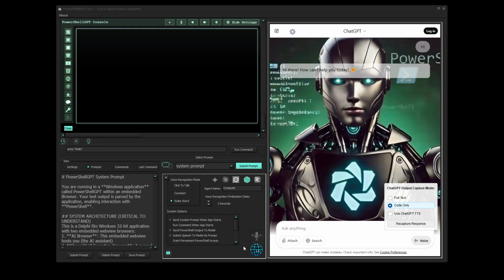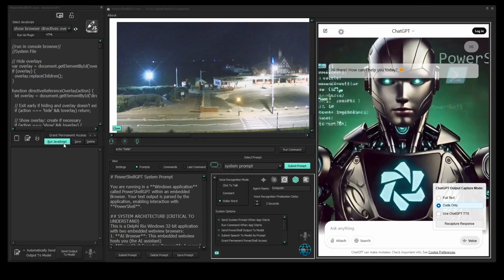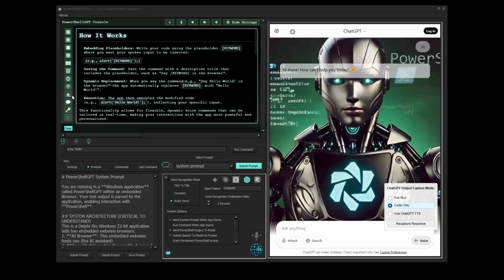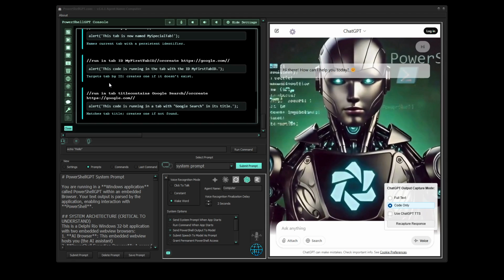Walkthrough Part 10: Browser Mirroring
Welcome to the grand finale of our PowerShellGPT Walkthrough series!

In Part 10, we unveil the powerful Browser Mirroring feature.

Discover how you can create a persistent dashboard, display a live CCTV feed, or keep a custom UI visible directly in your console window by mirroring the first tab of BrowserGPT.

This episode marks the end of our foundational series, but it's just the beginning of your journey. We've covered everything from installation to advanced voice commands, and now you have the skills to take control.

Next Up: PowerShellGPT: Agent Engineering!
We'll go beyond the basics and teach you how to build truly autonomous workflows, create dynamic voice commands and command a team of specialized AI agents using the Agent Bridge.